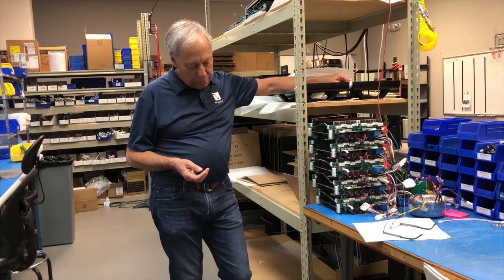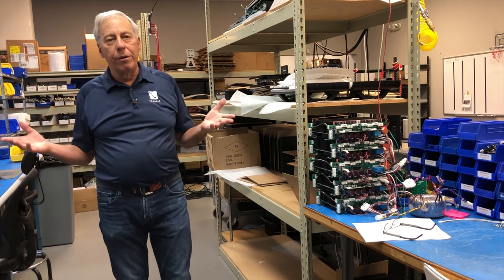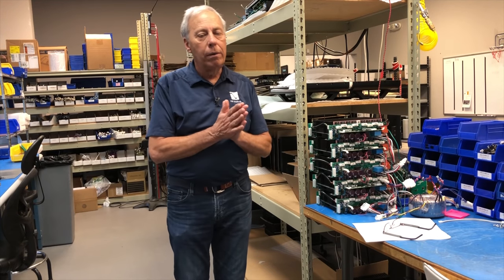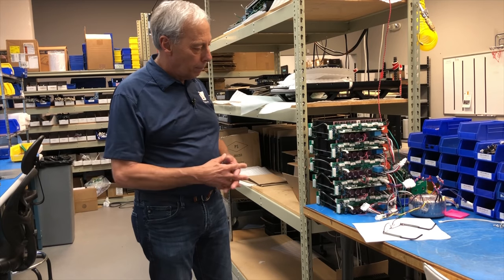What are good room dimensions?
If you could design a listening or video room from scratch how would you calculate the perfect dimensions and what process would you use to design the room? Have a question you want to ask Paul?